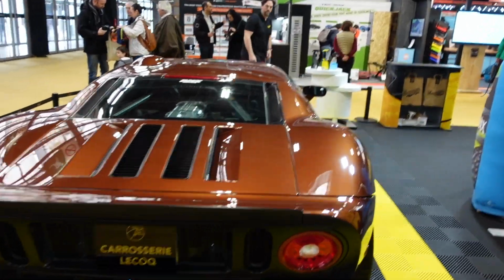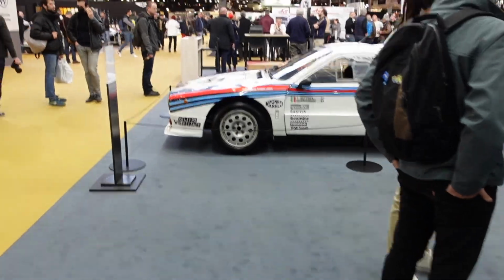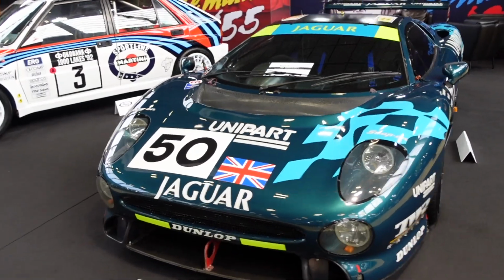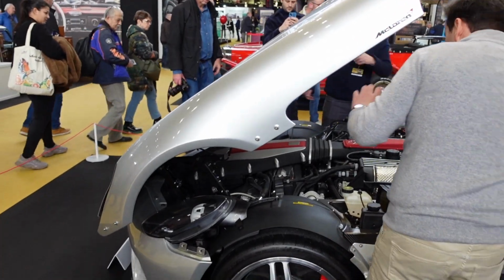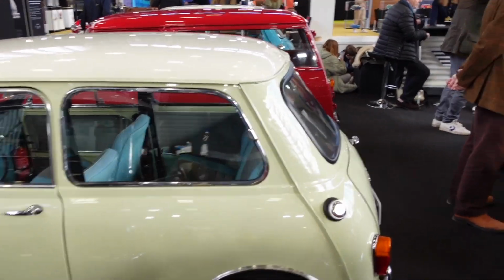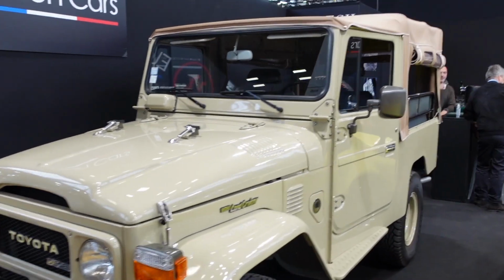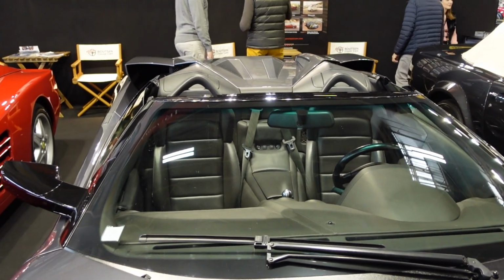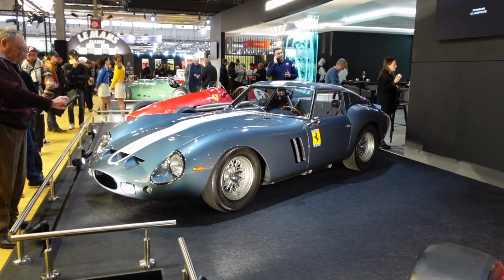Exploring the Unique Mercedes-Benz SLR Stirling Moss at Rétromobile!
Take a look at the most unique Mercedes-benz ever made. The SLR Stirling Moss. We will have a proper in-depth look at it under the bonnet and talk more about it. We are at Rétromobile in Paris for the best classic car show in the world. Enjoy watching!